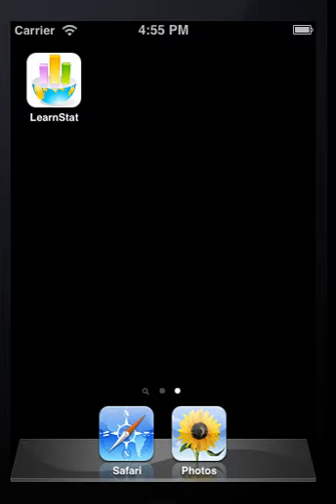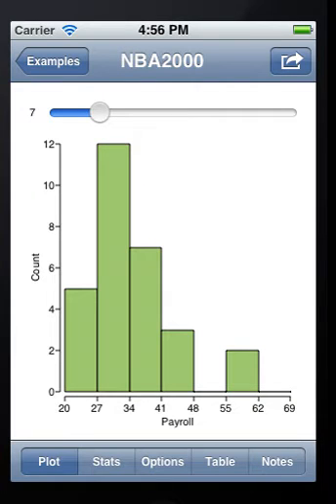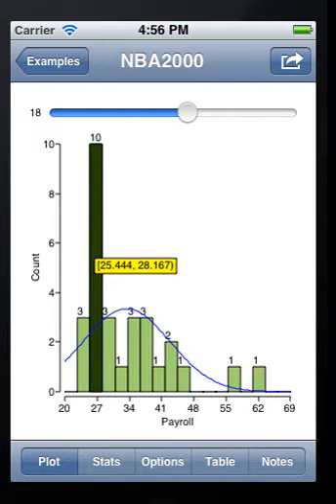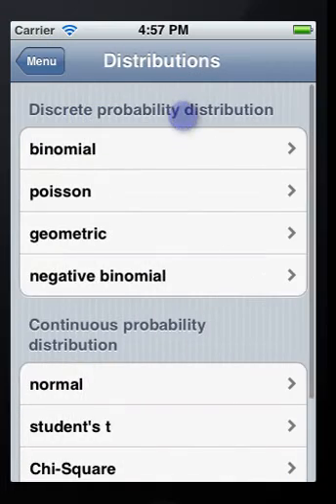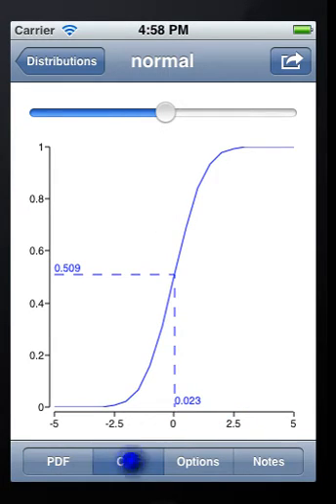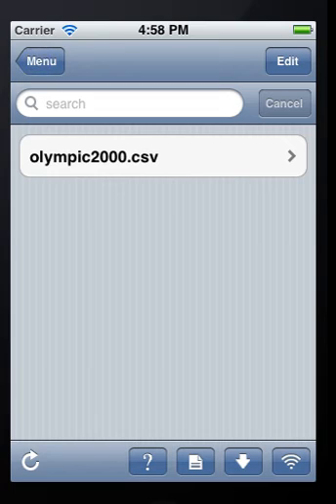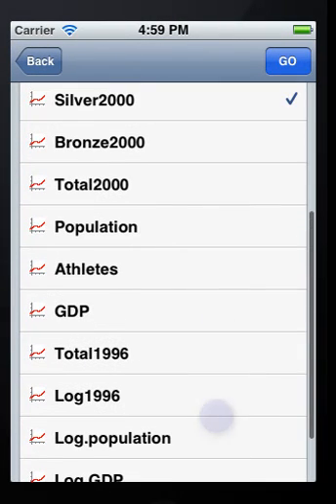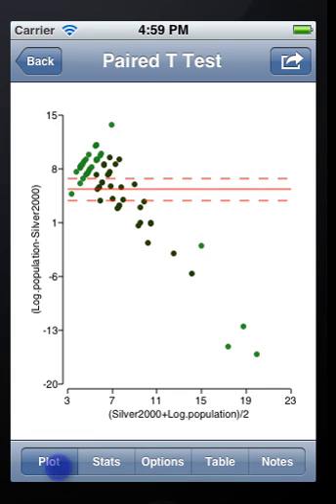Learn Statistics App on iPhone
"Learn Statistics" is the perfect, comprehensive statistical data tool for students and researchers.  This app provides you with dynamic graphs, statistic calculations with detailed explanations for the results and more.